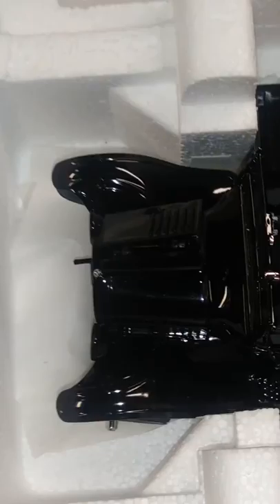1925 Ford Model T Danbury Mint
On ebay